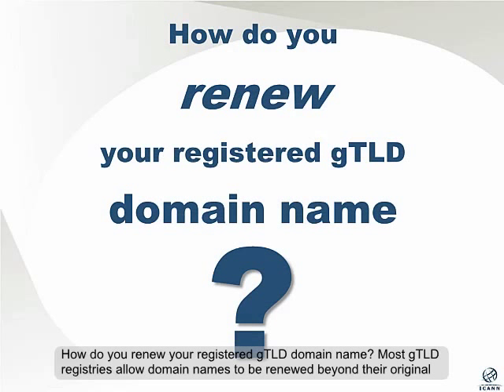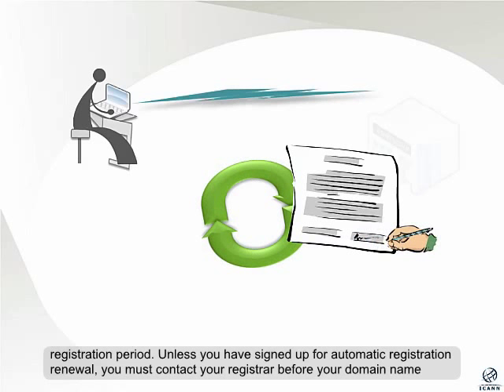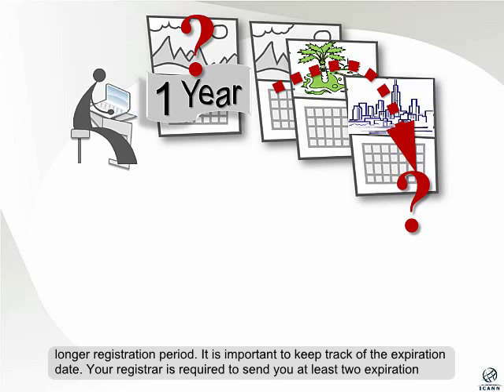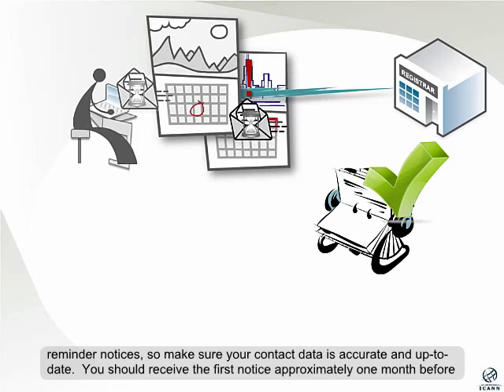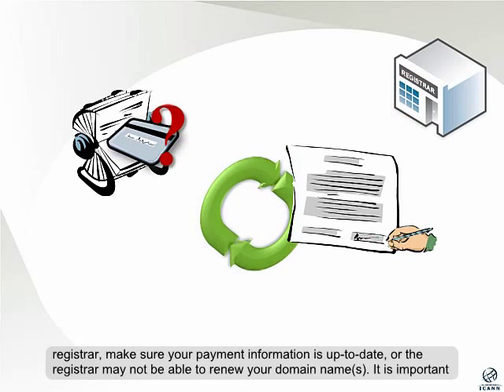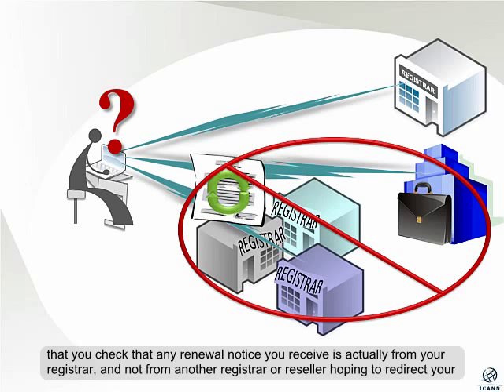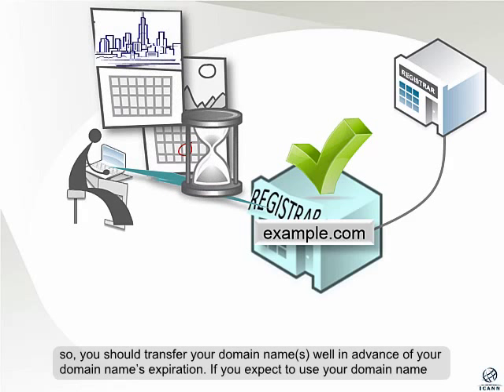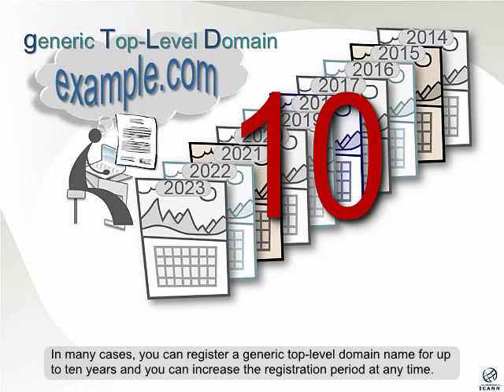How Do I Renew My Domain Name?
This video walks you through how to renew your gTLD domain name. (1 of 4 video tutorials)

Continue learning with:
What Is a Domain Name?
What Is a Registrar?
What If I Forget To Renew My Domain Name?